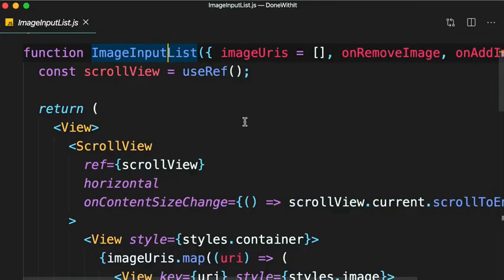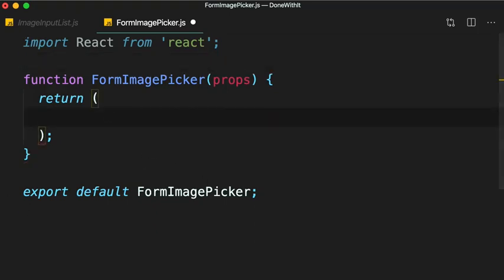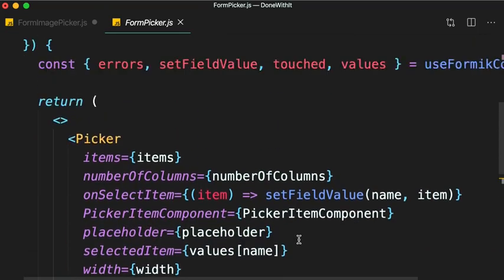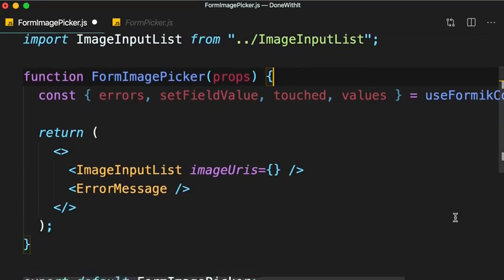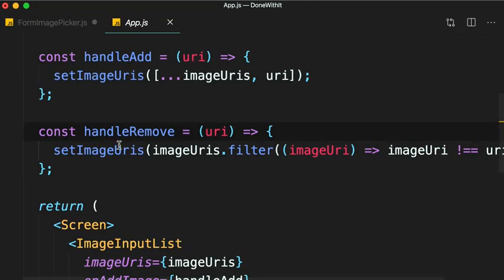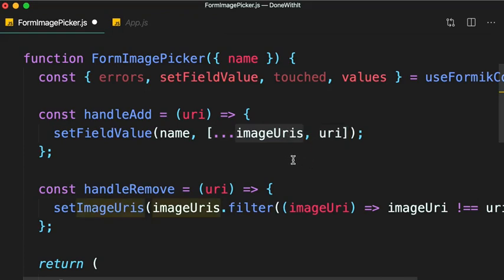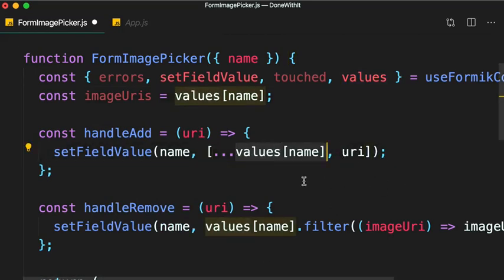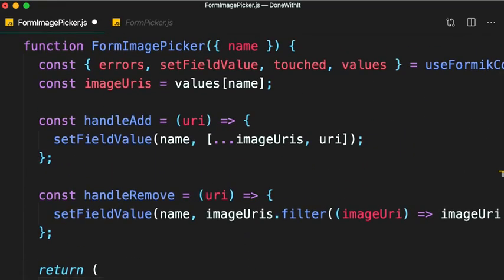12 Building FormImagePicker